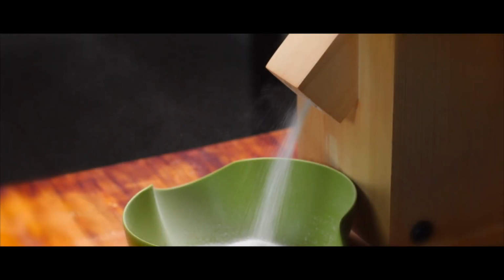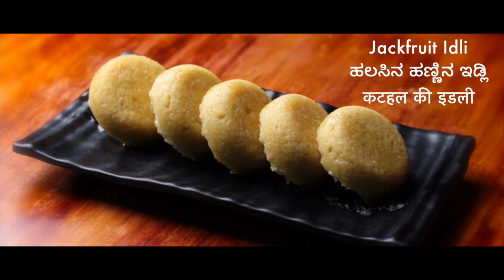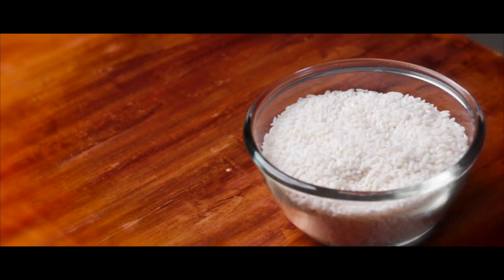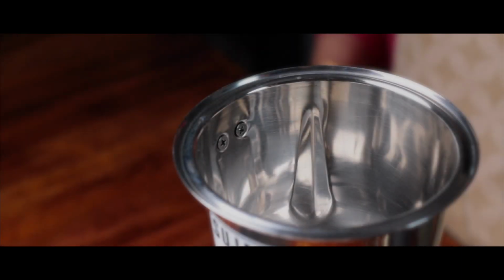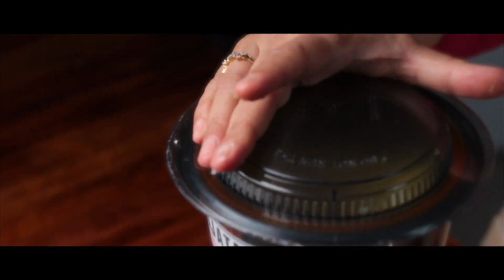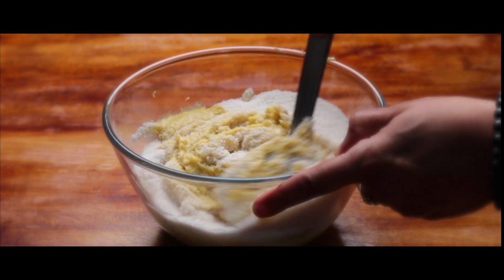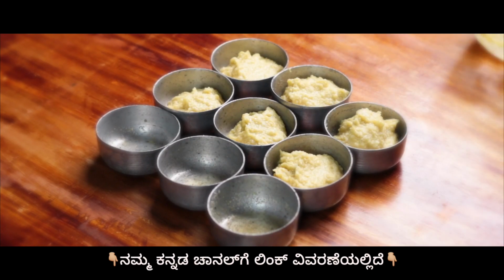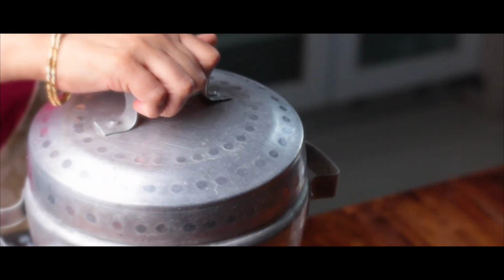Healthy JACKFRUIT IDLI Recipe - Mangalore Style | Konkani Style | GSB Style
We have a special dish to share in this Video and that is Healthy Jackfruit Idli Recipe. This is a Mangalore Style, Konkani Style and GSB Style Dish which is easy and simple to prepare.

Happy cooking and we are sure you will love this recipe!

Ingredients:
1. 250g Dosa Rice (1 Cup)
2. 300g Jackfruit (1.5 Cup)
3. 2 tbsp Jaggery
4. 50g Grated Coconut (1/2 Cup)
5. A little Salt

ಬೇಕಾಗುವ ಪದಾರ್ಥಗಳು :
1. 250 ಗ್ರಾಂ ದೋಸೆ ಅಕ್ಕಿ (1 ಕಪ್)
2. 300 ಗ್ರಾಂ ಹಲಸಿನ ತೊಳೆ (1.5 ಕಪ್)
3. 2 ದೊಡ್ಡ ಚಮಚ ಬೆಲ್ಲ
4. 50 ಗ್ರಾಂ ತುರಿದ ತೆಂಗಿನಕಾಯಿ (1/2 ಕಪ್)
5. ಸ್ವಲ್ಪ ಉಪ್ಪು

सामग्री :
1. 250 ग्राम डोसा राइस (1 कप)
2. 300 ग्राम जैकफ्रूट (1.5 कप)
3. 2 बड़ा चम्मच गुड़
4. 50 ग्राम कसा हुआ नारियल (1/2 कप)
5. थोड़ा सा नमक

Our motto is to share authentic mangalore recipes, authentic konkani delicacies, authentic south indian recipes and authentic GSB style of cooking. We also wish to share other recipes that we have learnt from our elders and friends. The intent is to share the tradition of cooking at home.